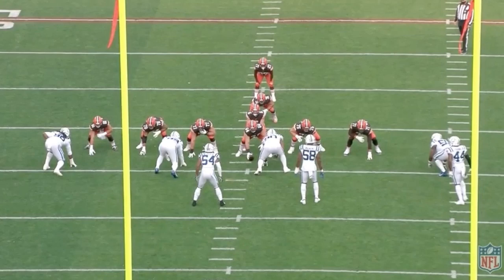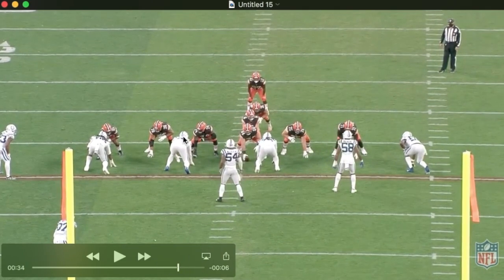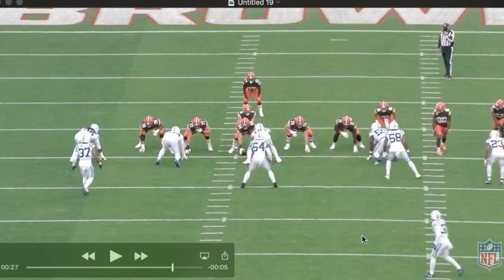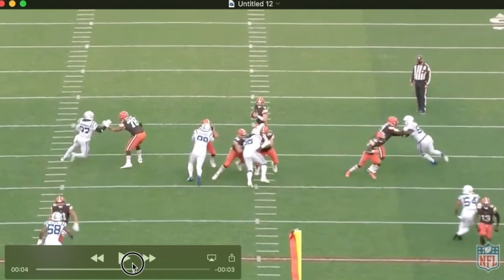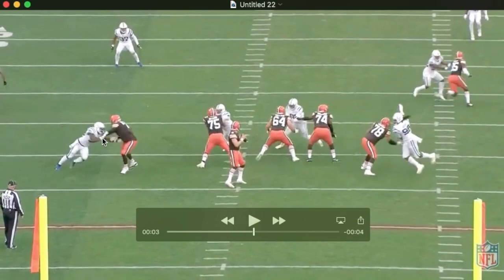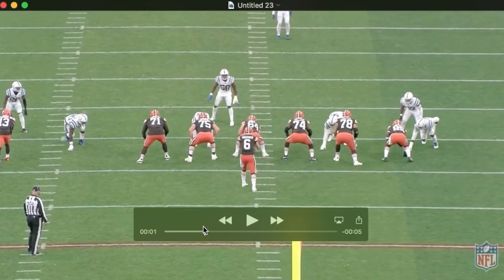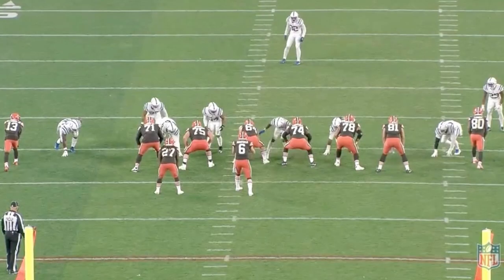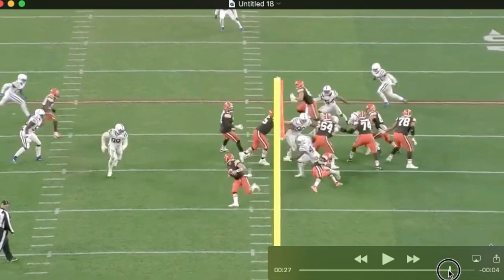Justin Houston - Welcome to the Ravens